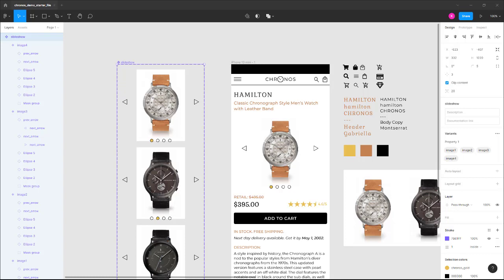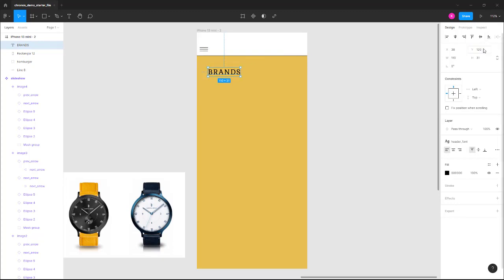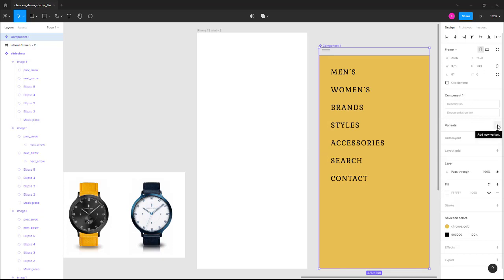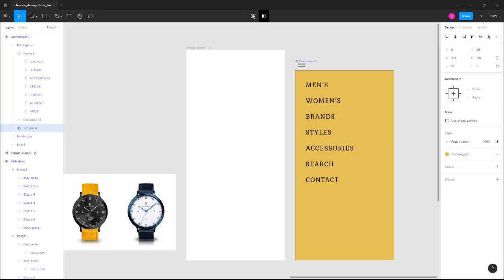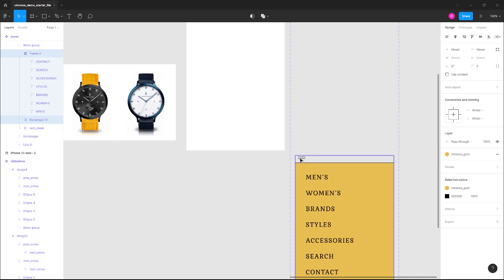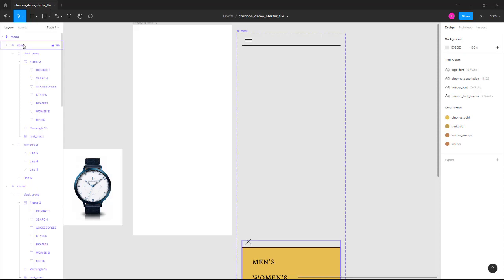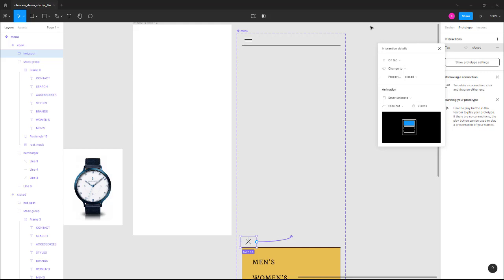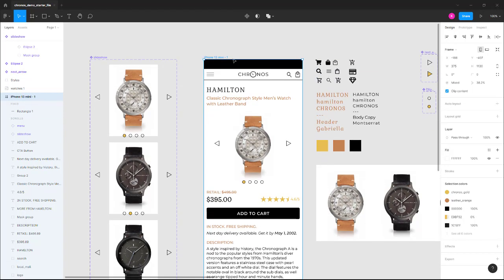Figma Interactive Components and Variants - Drop Down Menu Demo